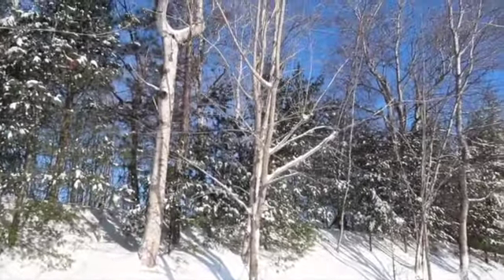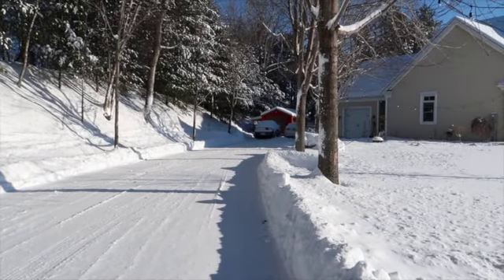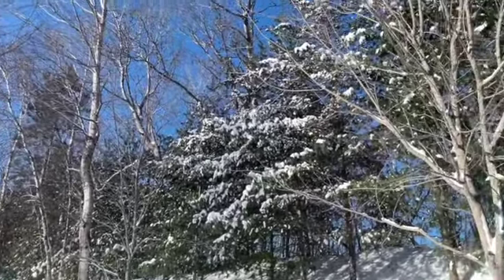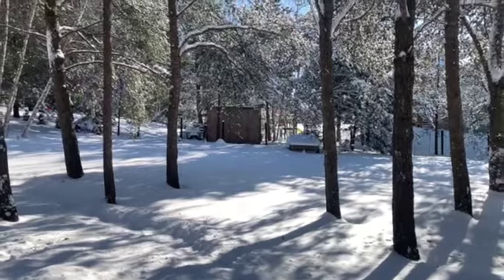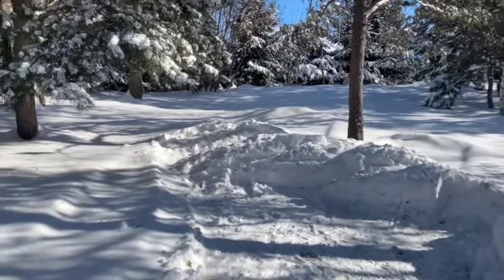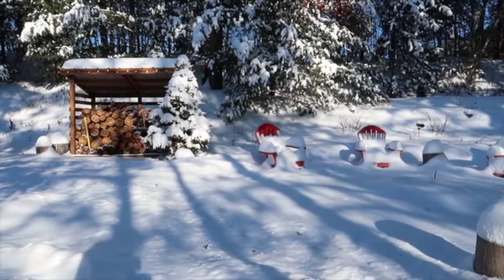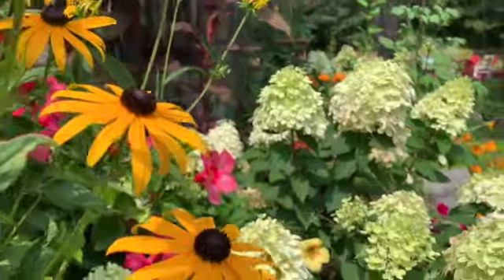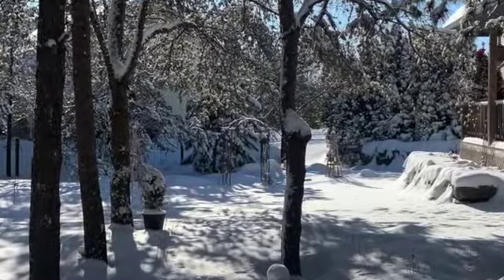Winter Garden Tour | Plans for 2022 | Winter Interest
A short tour of our property under her winter blanket.  Let's have a look at where I could up my winter interest game.  I'll also be sharing some future projects and ideas with you.

Always looking for suggestions in the comments below.

If you enjoyed this video feel free to buy me a "coffee" or a "plant"

Website is under Construction.  Coming soon.